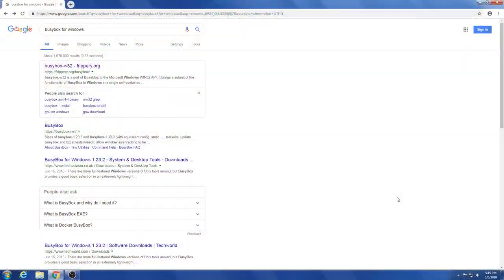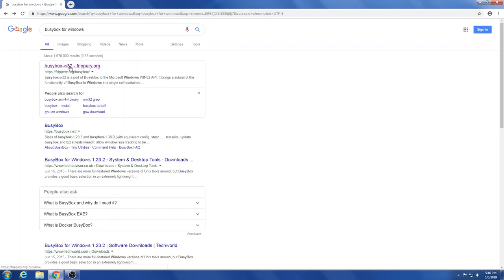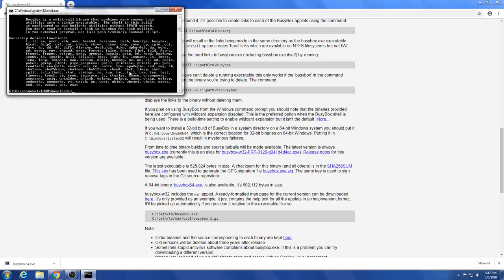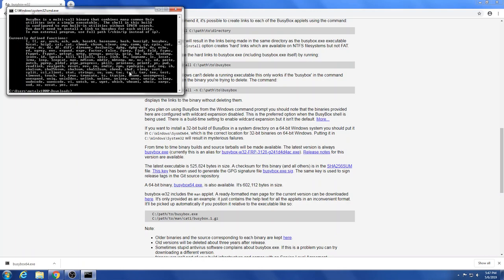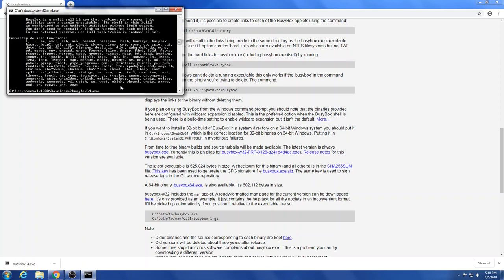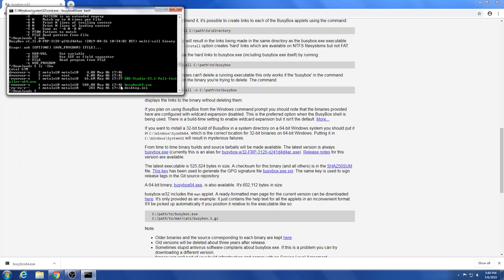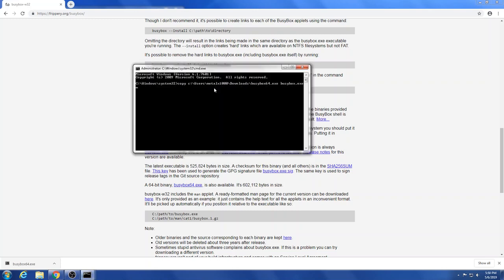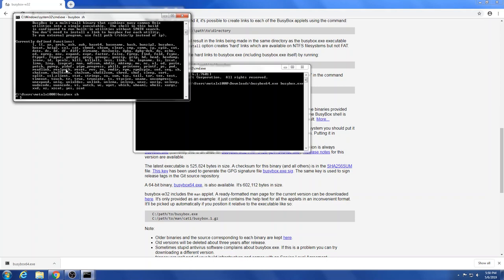Bash Shell on Windows with Busybox